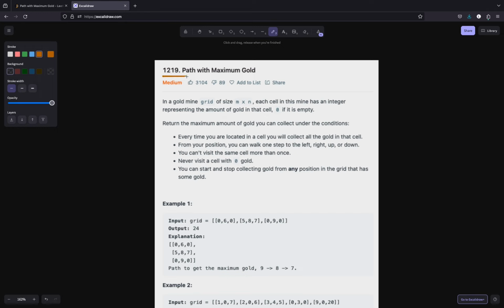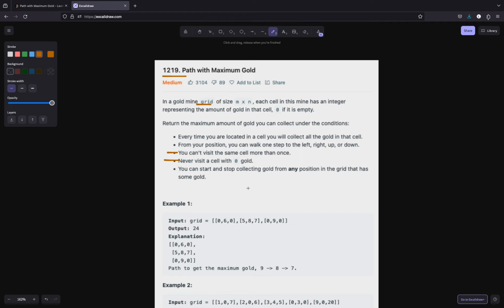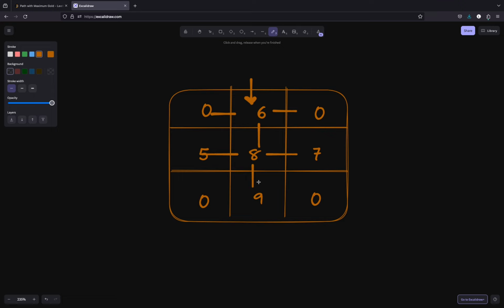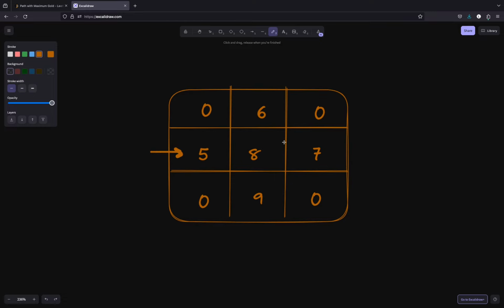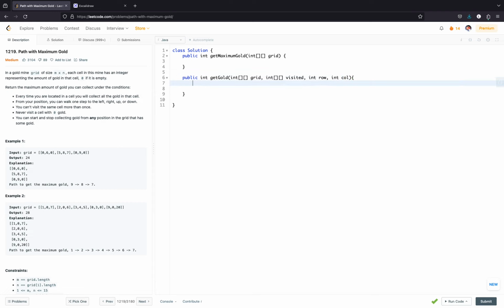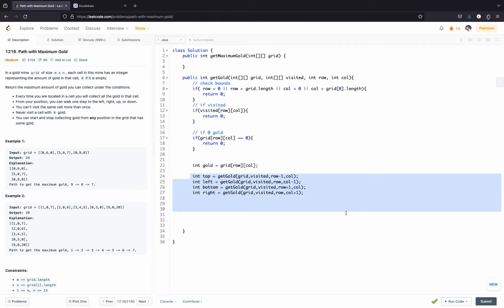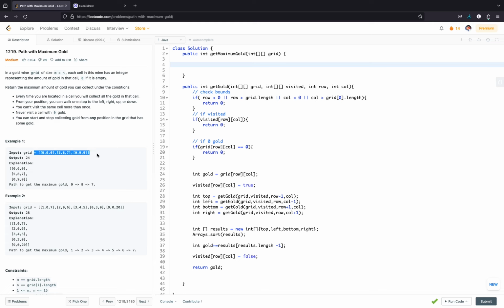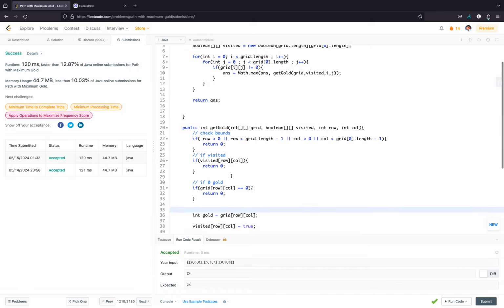Leetcode 1219 | Path with Maximum Gold | beats 10.0%